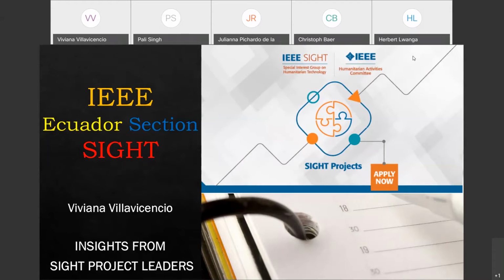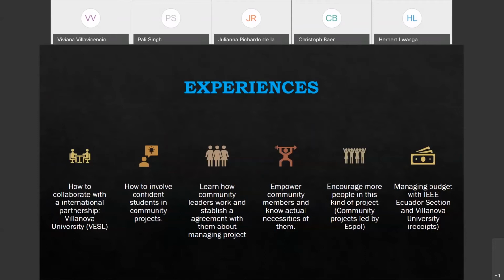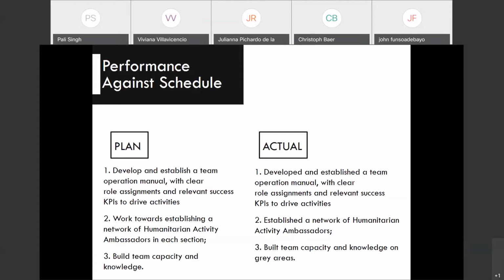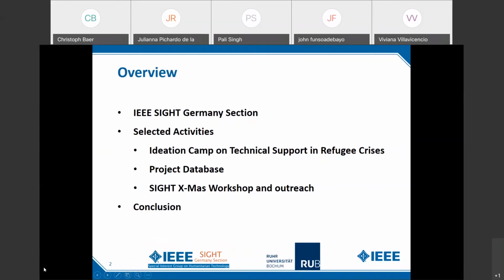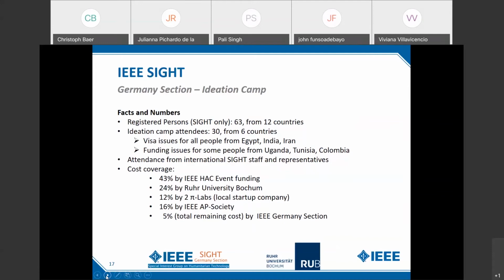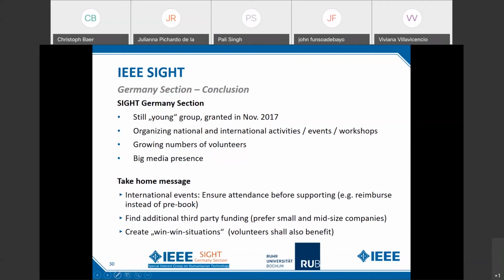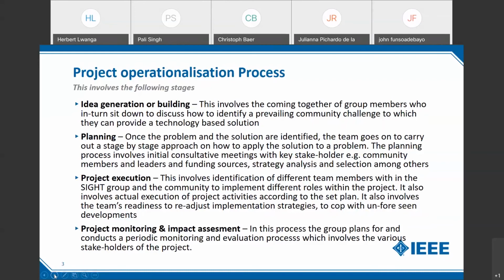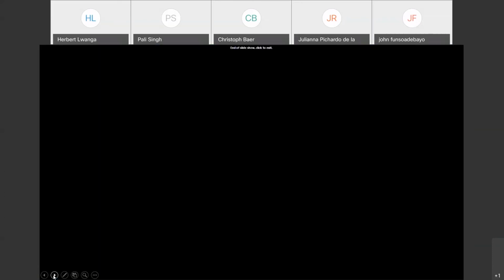Insights from SIGHT Project Leaders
This IEEE SIGHT webinar features a panel of SIGHT Project team leaders who share their respective experiences conducting SIGHT projects and leading SIGHT groups. Project leader presentations will include an overview of a SIGHT group project, insight into applying for SIGHT project funding, lessons learned from a project, and recommendations panelists have for other SIGHT groups conducting a project or planning one.